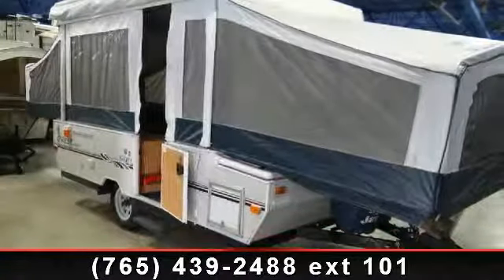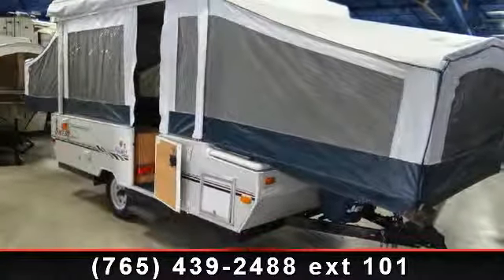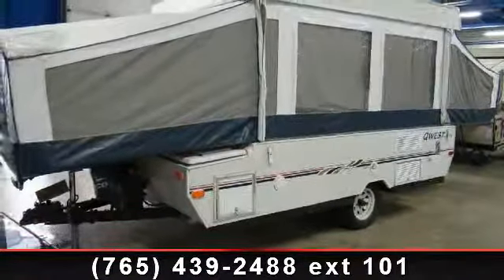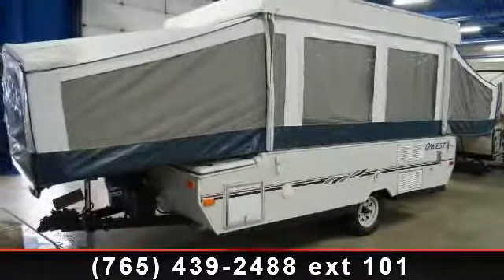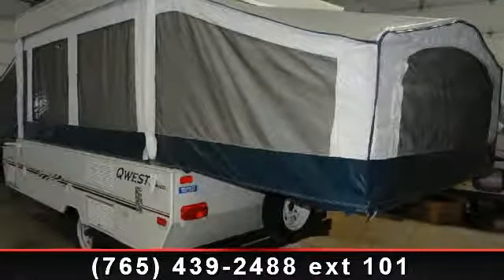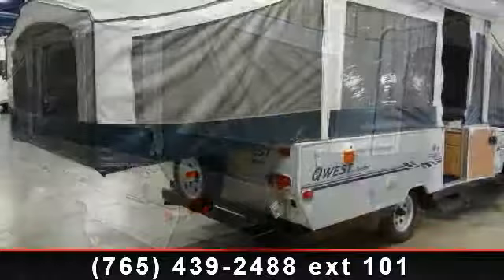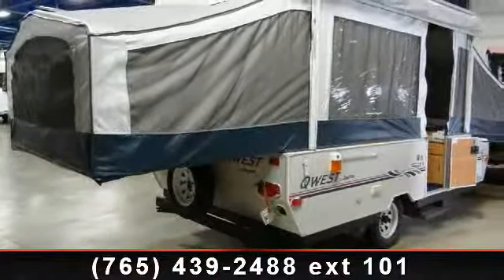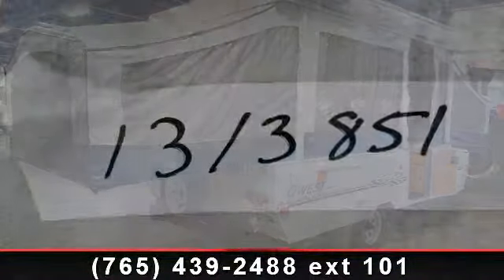2004 Jayco Quest - Tom Raper - Richmond, IN 47374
Live the simple life with this convenient 2004 Jayco folding camper. Offering wonderful space and storage throughout, this well kept Quest 10X will have everyone at the campground buzzing!